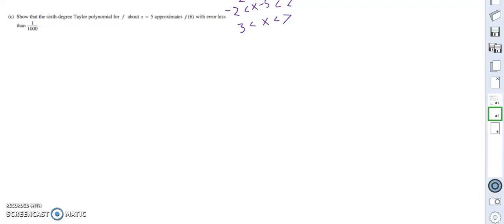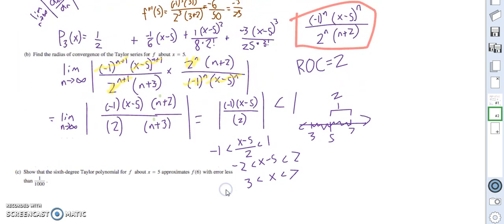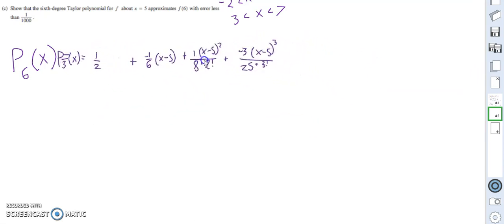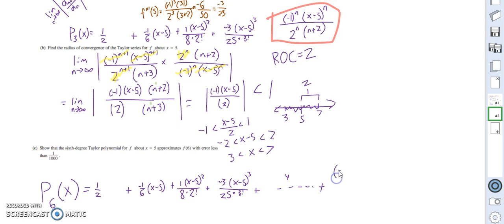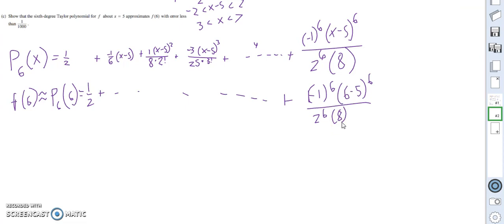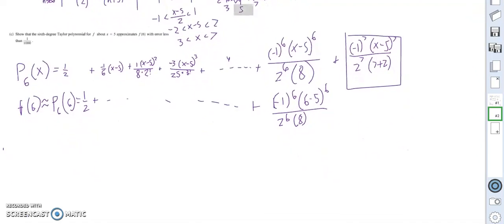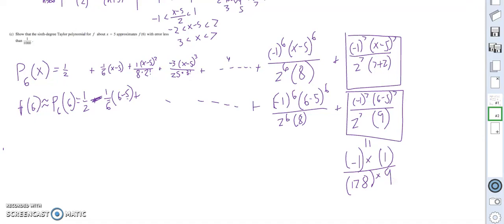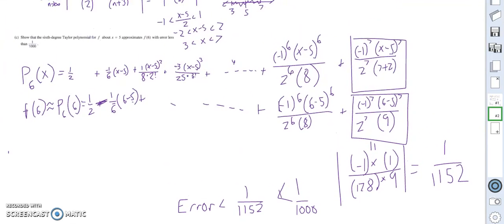Ch 8 FR8d